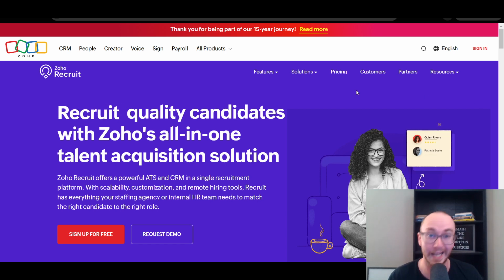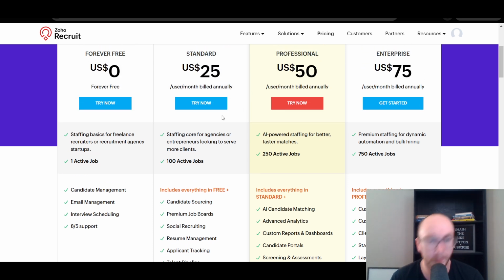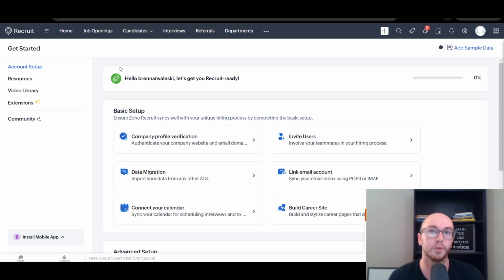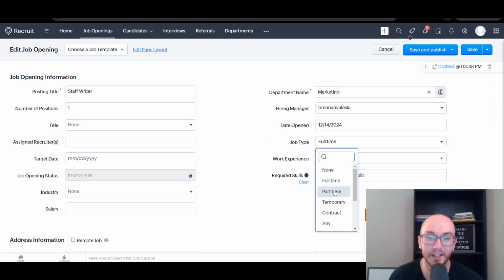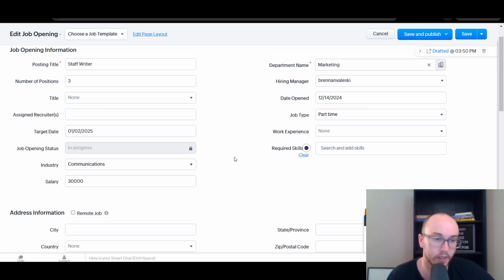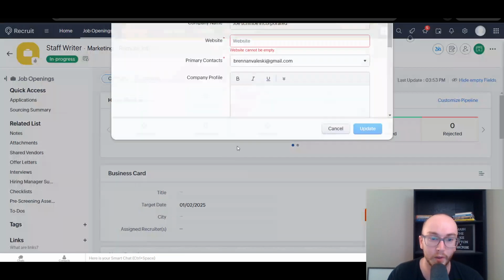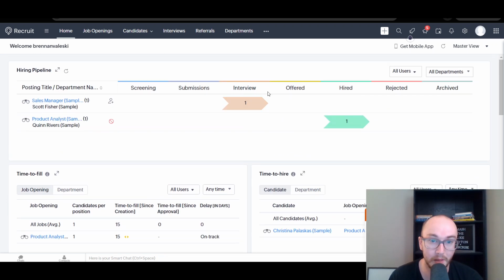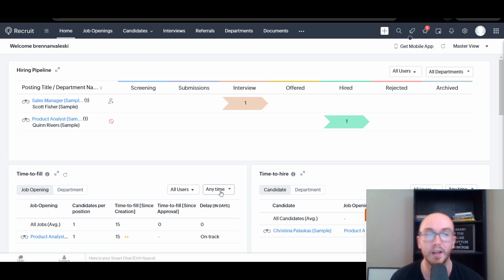How To Use Zoho Recruit for Beginners (Tutorial) - Free Recruiting Software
My ENTIRE Camera and Recording Equipment: